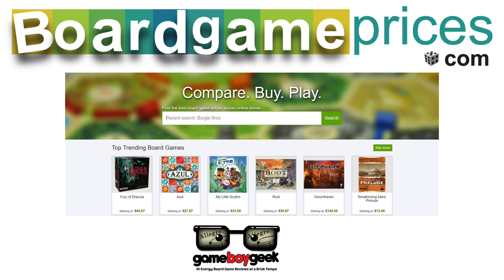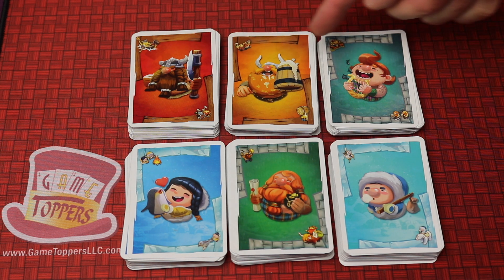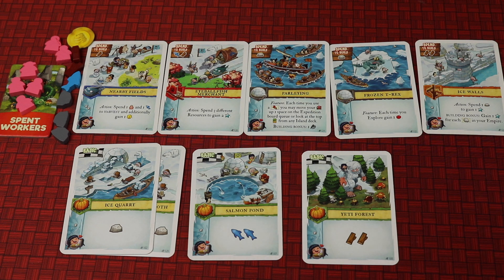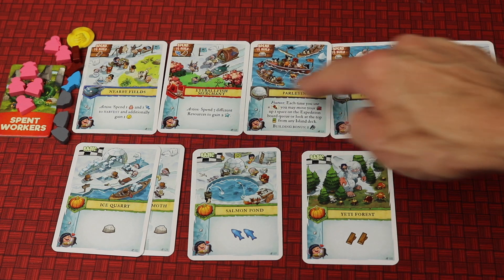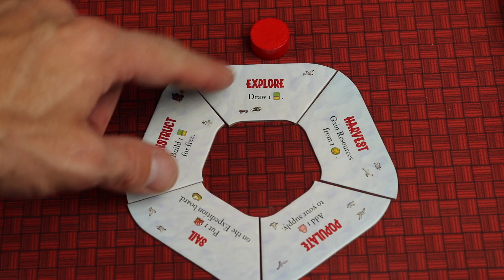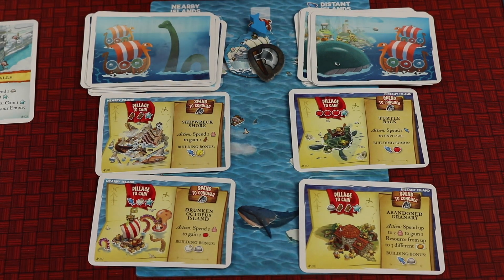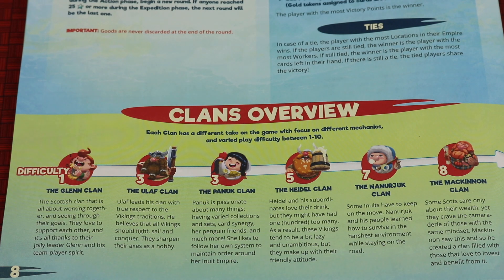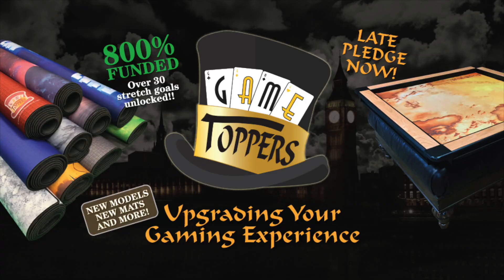Imperial Settlers: Empires of the North (2-min - Allegro) Review with the Game Boy Geek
My review of this standalone game in the Imperial Settlers Universe. You’ll be building card combos from one of six unique factions to try and build engines to score you points. You’ll also be sailing to different islands to conquer and add to your own civilization.